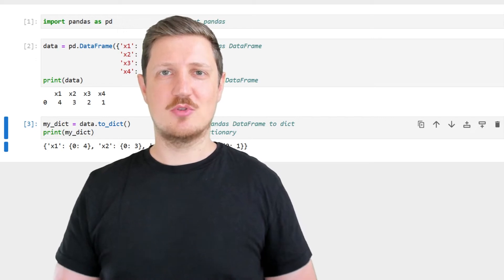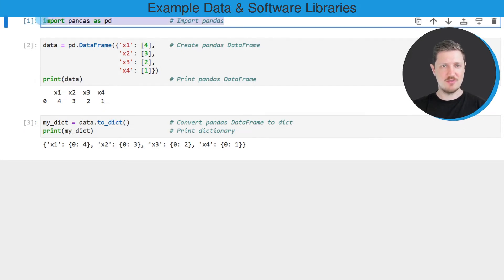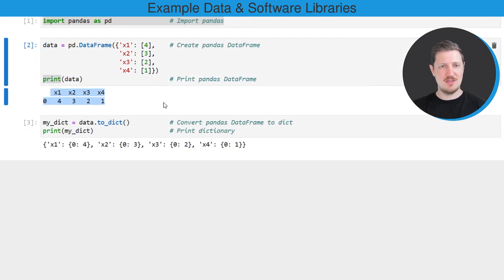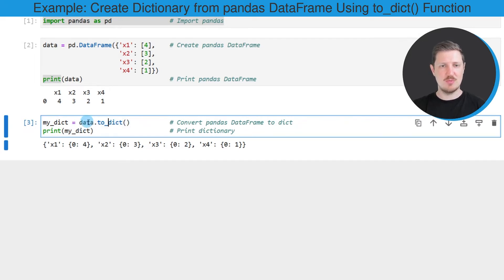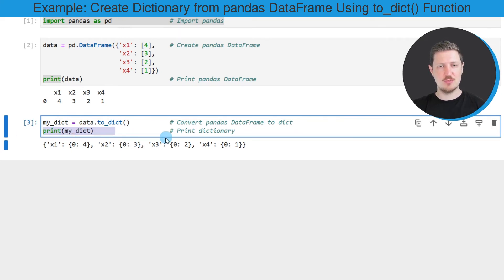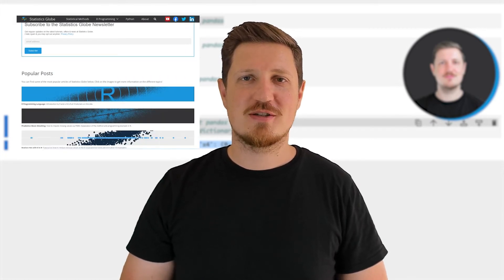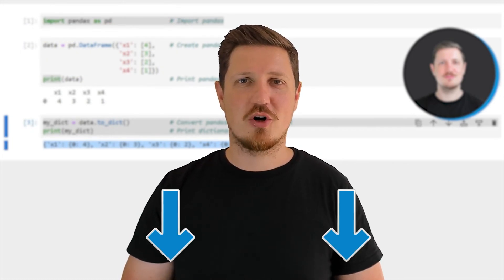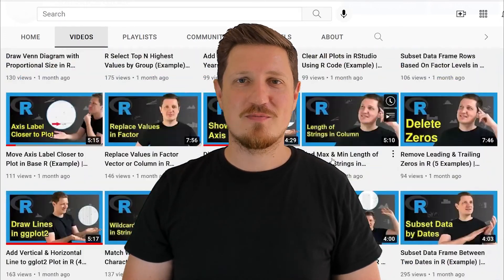Convert pandas DataFrame to Dictionary in Python (Example) | Create dict Object | to_dict() Function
How to create a dictionary from a pandas DataFrame in the Python programming language. More details
Python code of this video:

import pandas as pd                # Import pandas

data = pd.DataFrame({'x1': [4],    # Create pandas DataFrame
                     'x2': [3],
                     'x3': [2],
                     'x4': [1]})

my_dict = data.to_dict()           # Convert pandas DataFrame to dict
print(my_dict)                     # Print dictionary
# {'x1': {0: 4}, 'x2': {0: 3}, 'x3': {0: 2}, 'x4': {0: 1}}